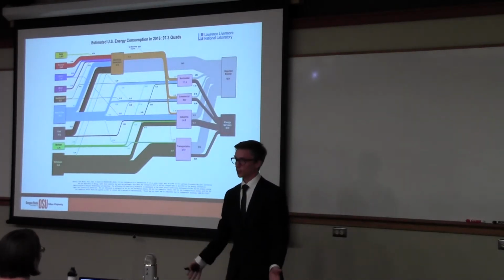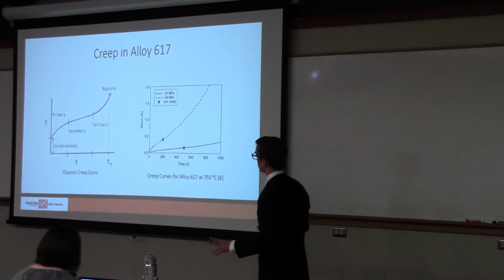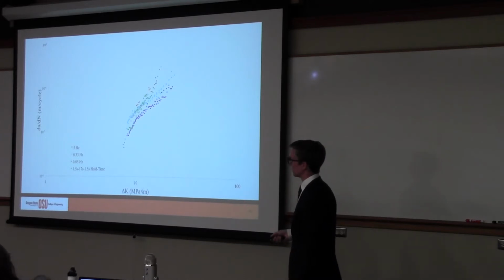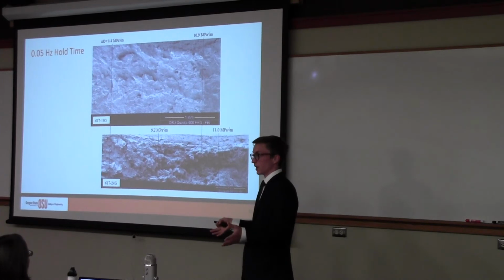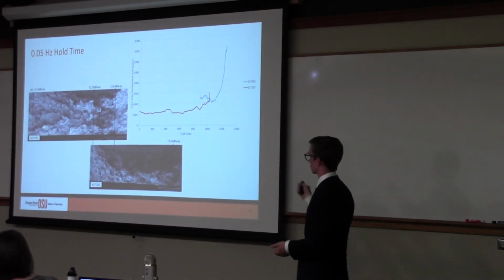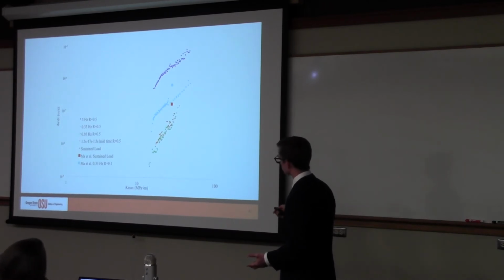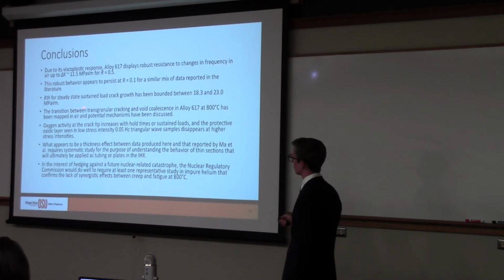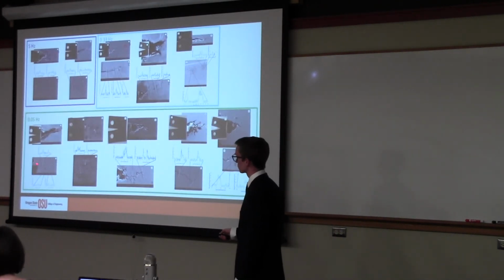Alloy 617 in Next Generation Nuclear Power Plants (6-7-2017)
Time-Dependent Crack Growth Mechanisms in Alloy 617 at 800 C for Next Generation Nuclear Applications